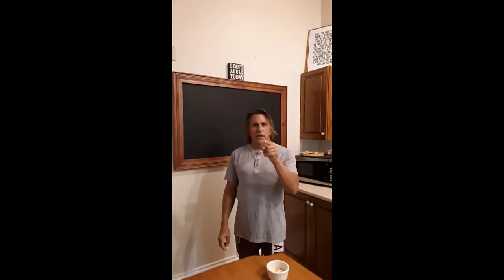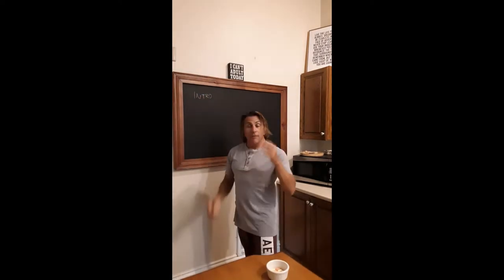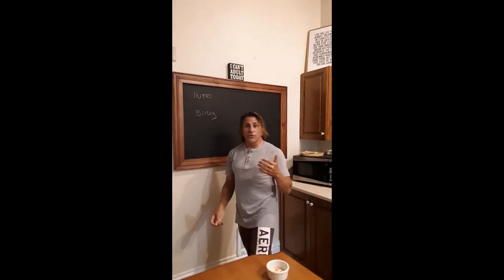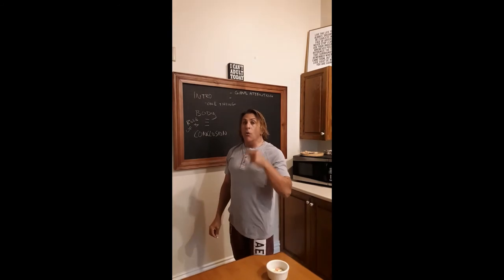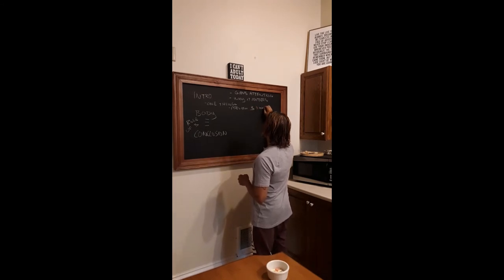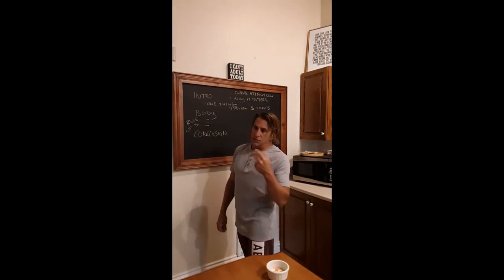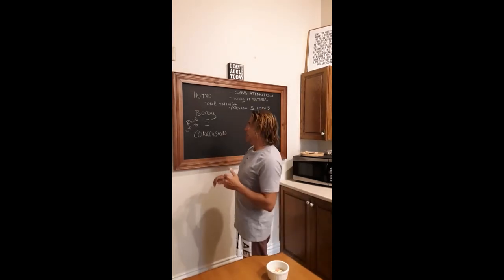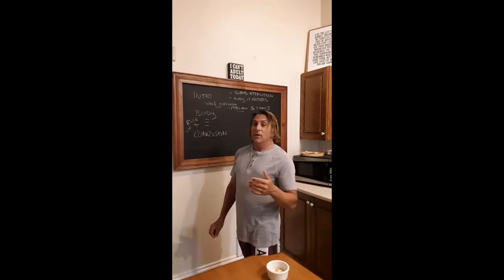Lecture Bites Episode 1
How do I structure my speech?